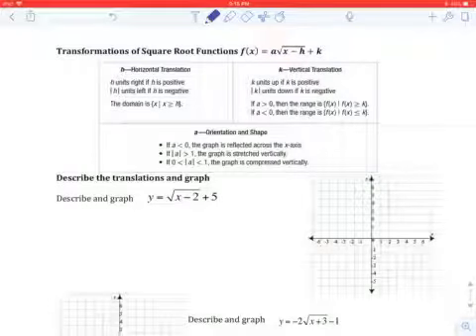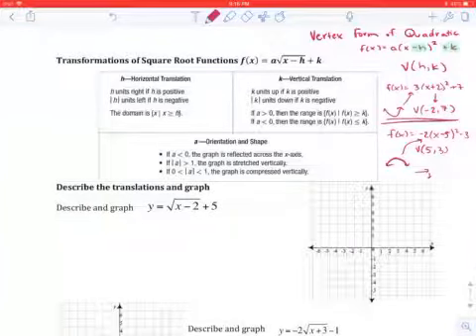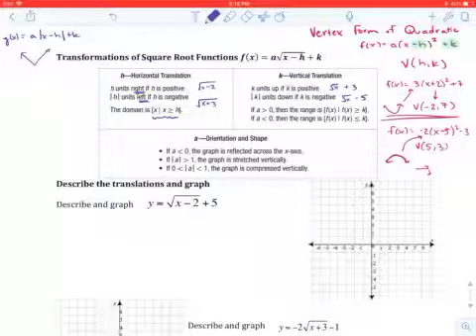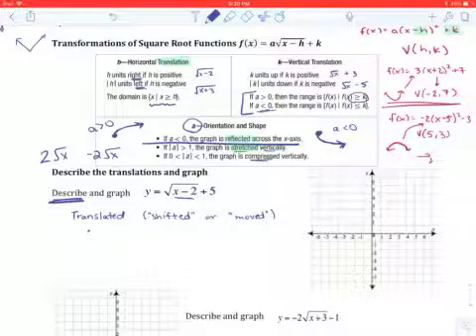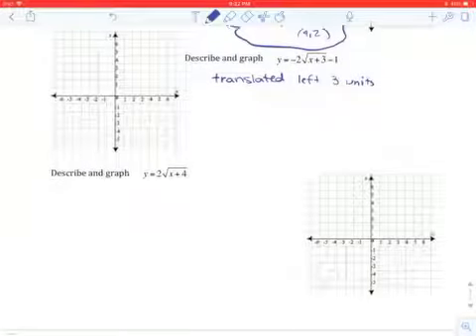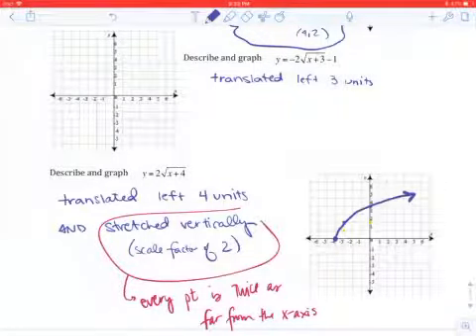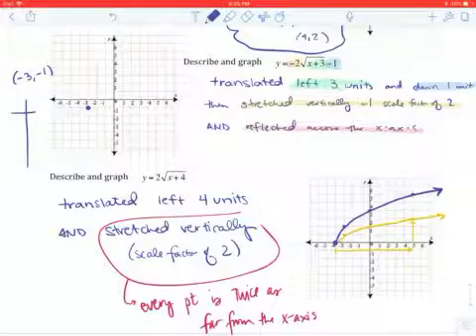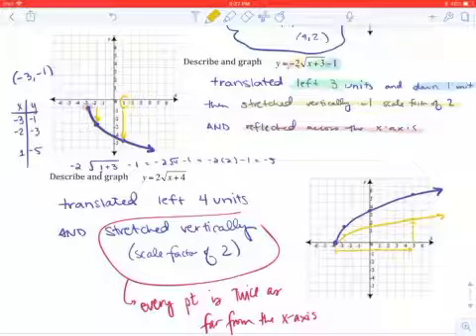Alg II-4 6-3 Notes, part 2